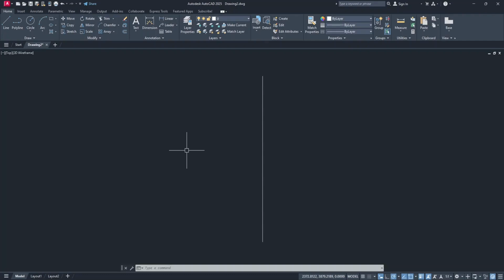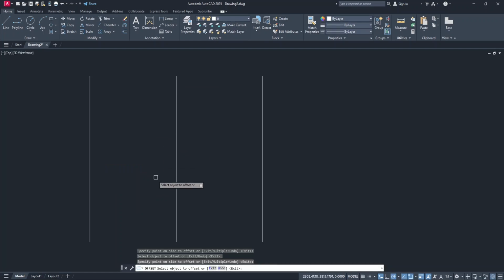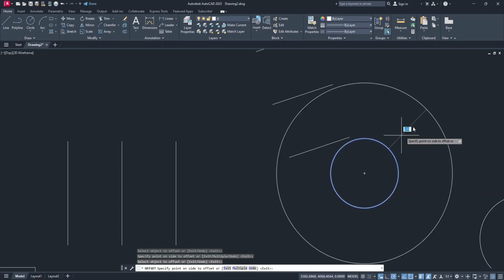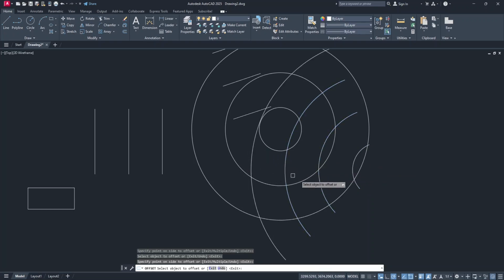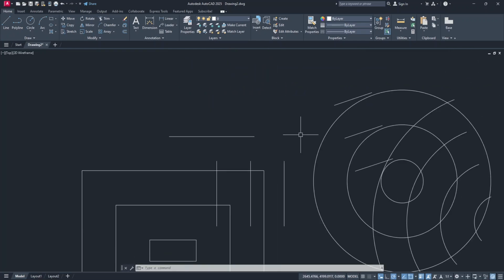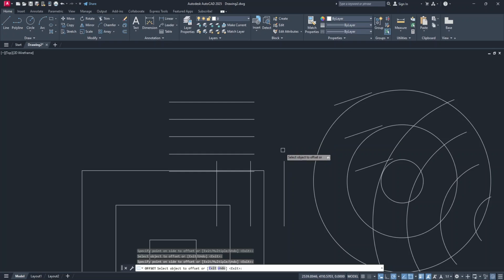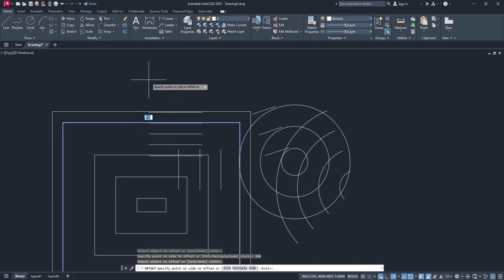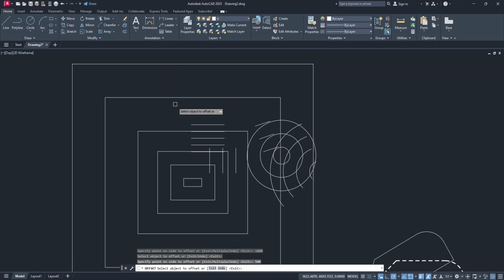How to Offset In AutoCAD – Fast & Perfect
Learn how to use the Offset command in AutoCAD with speed and accuracy!

This quick tutorial shows you the fastest and most precise way to offset lines, walls, and shapes. Perfect for floor plans and technical drawings.